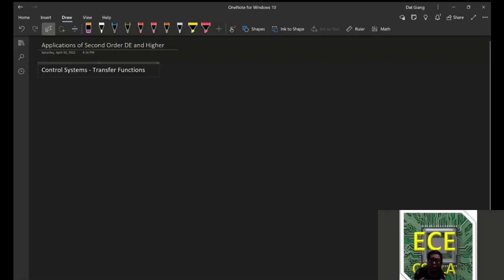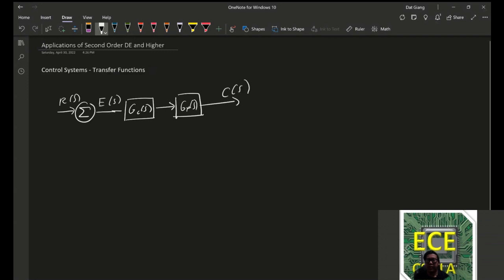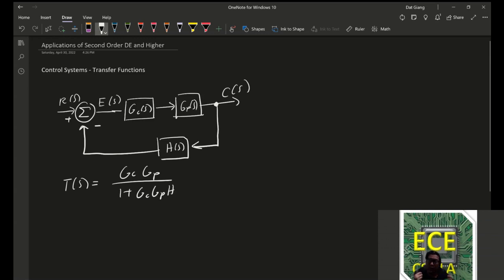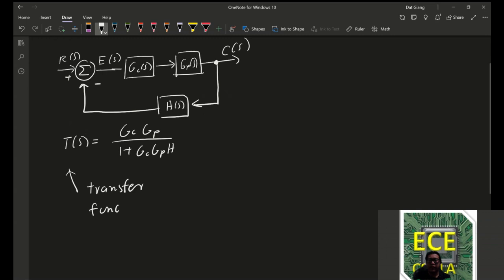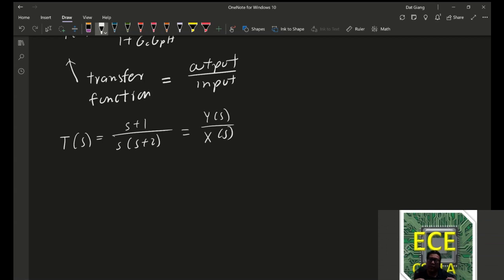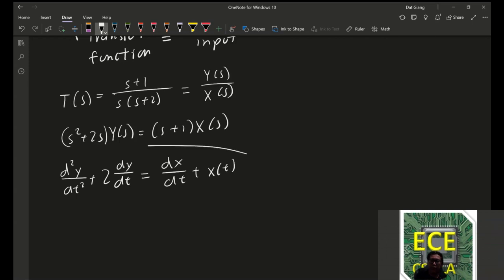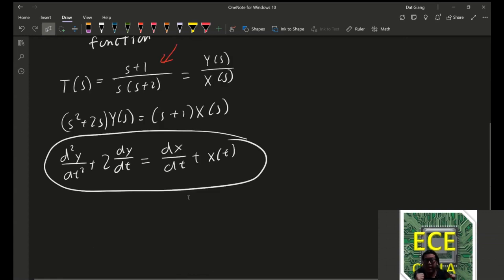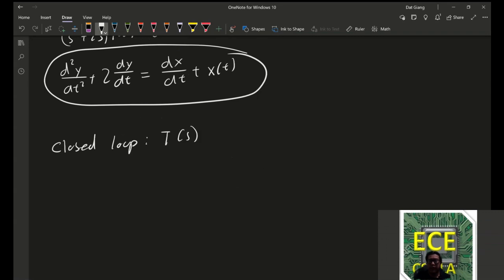Higher Order Differential Equations Applications of Second Order and Higher Order DE